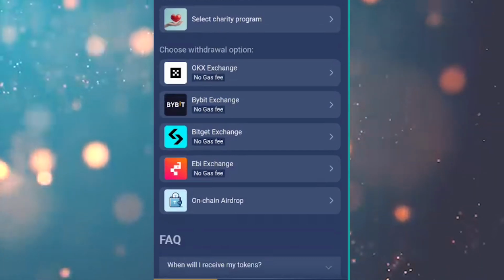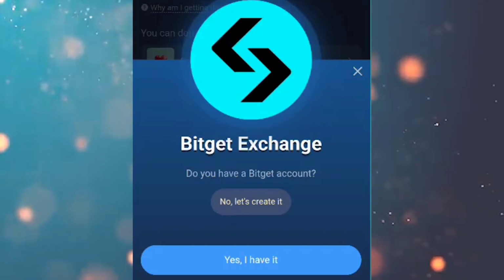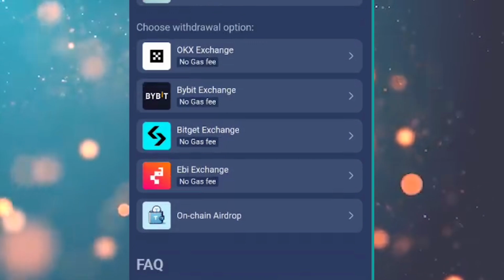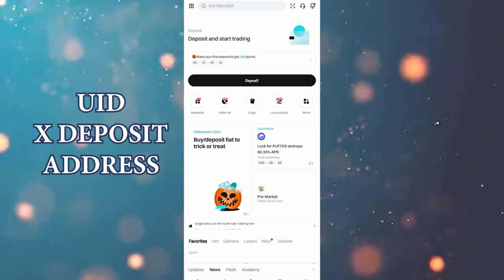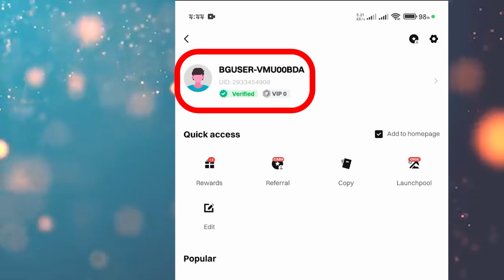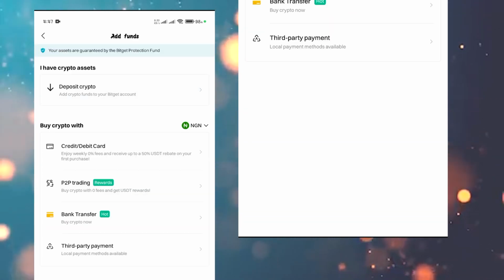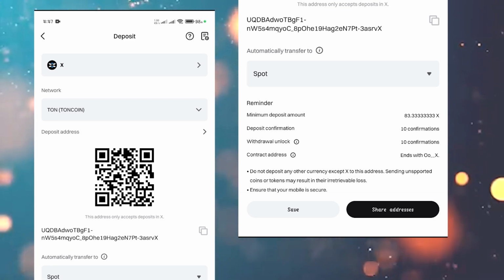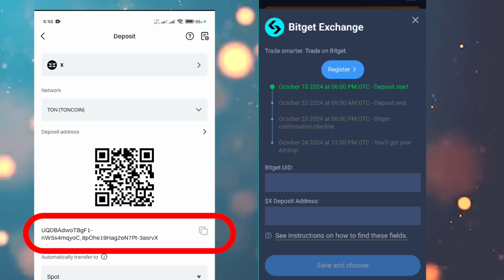How to connect and claim X empire in Bitget Wallet - Bitget X Empire Deposit Address & UID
Here’s a well-crafted video description for your YouTube content:

How to Connect and Claim X Empire in Bitget Wallet – Bitget X Empire Deposit Address & UID Tutorial

In this video, we’ll show you how to connect your X Empire tokens to the Bitget Wallet and successfully claim your rewards. 🪙 Follow this step-by-step guide to avoid any mistakes and ensure a smooth transfer process.

✅ What you’ll learn:

How to link your Bitget Wallet
Finding your Bitget deposit address & UID
How to claim and deposit X Empire tokens
Troubleshooting tips for common errors

⚠️ Always double-check your wallet address and UID to avoid transaction issues!